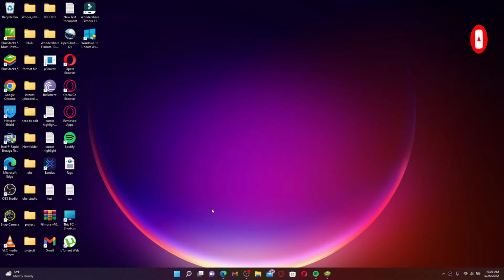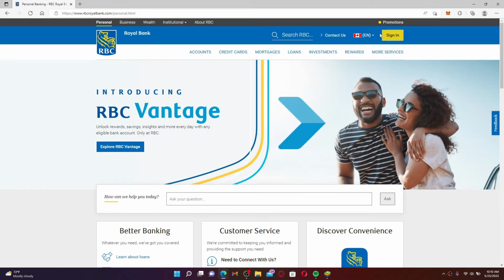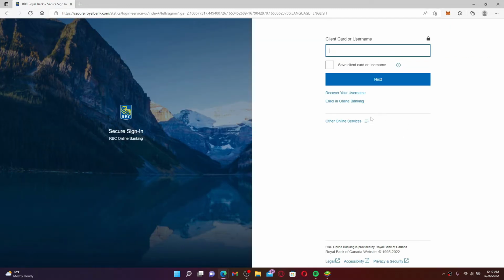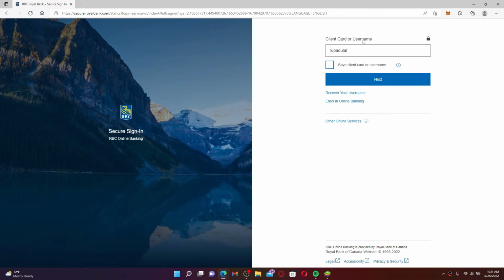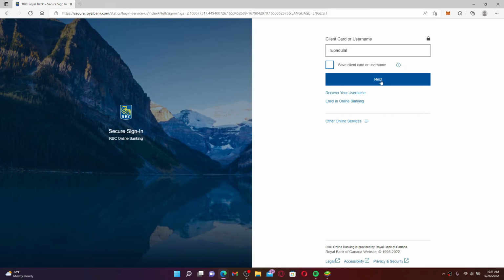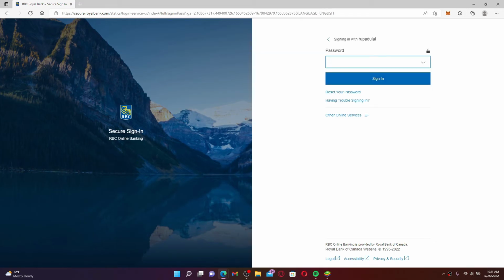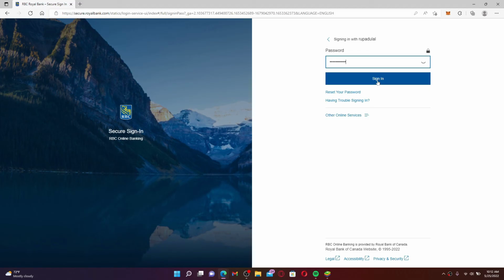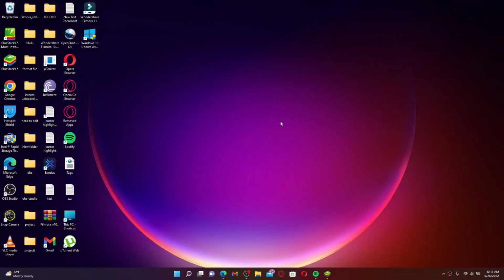How To Login to Royal Bank of Canada Online Banking Account | Royal Bank of Canada Login Sign In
In this video I am going to guide you How To Login to Royal Bank of Canada Online Banking Account.

0:00 - Intro
0:17 - How To Login to Royal Bank of Canada Online Banking Account
1:39 - Outro

Hey EveryOne!